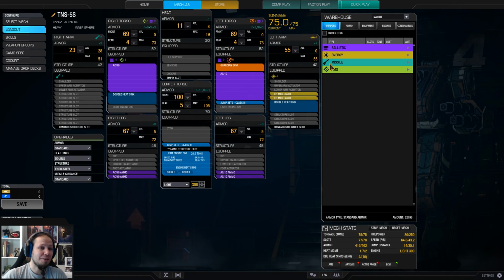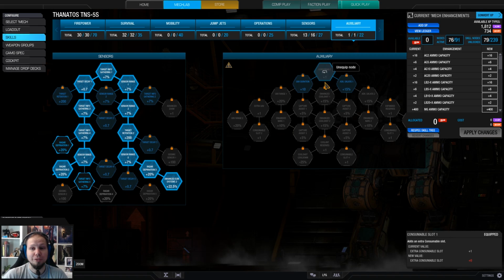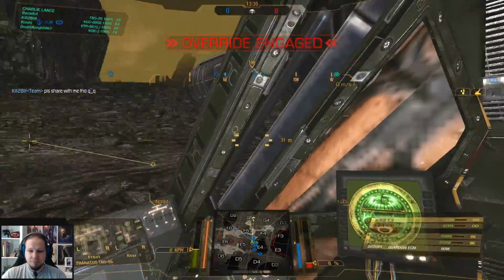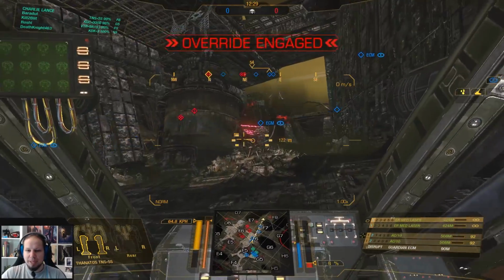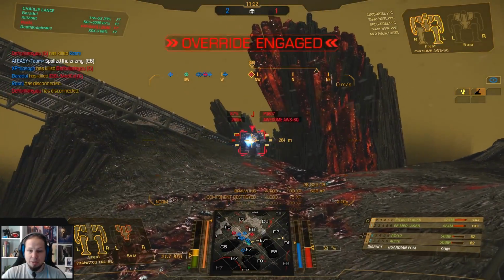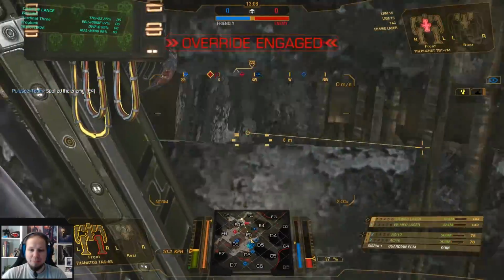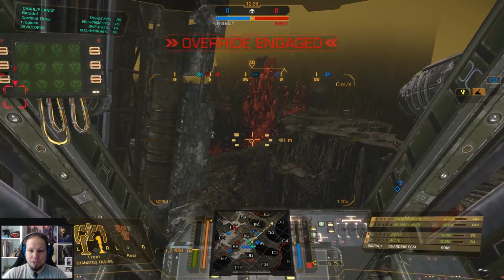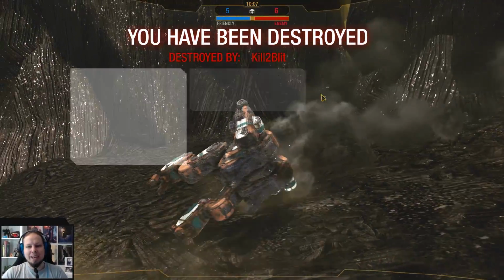Thanatos AC10 Build 💣 - Mechwarrior Online The Daily Dose #358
Today we are playing the new Mech which has been added to MWO: The Thanatos. This 75 ton Inner Sphere Heavy Mech has a lot of loadout options with ECM, Jump Jots and a variety of deadly weapon combinations. But it has a big drawback as well: it's massive side torsos are easy targets for your foes.

With today's Thanatos build we work around it by staying at mid-range and using projectile weapons which don't recover too much face time.

Loadout:
2x AC10
2x ER Medium Laser
ECM
2x Jump Jets
Engine: LFE300